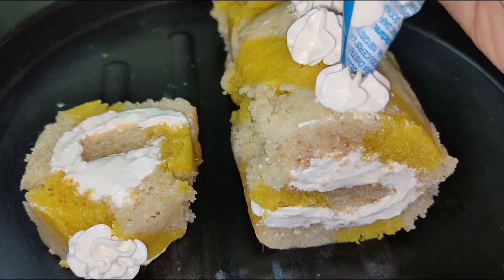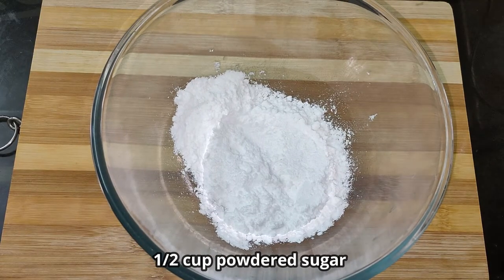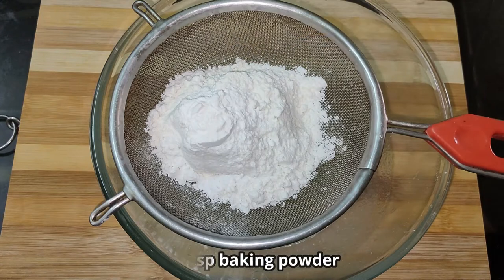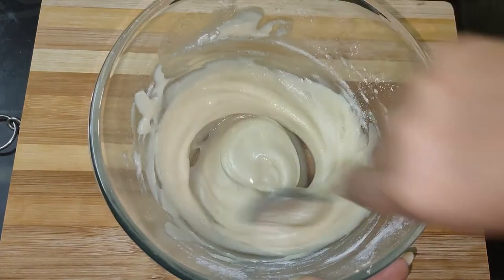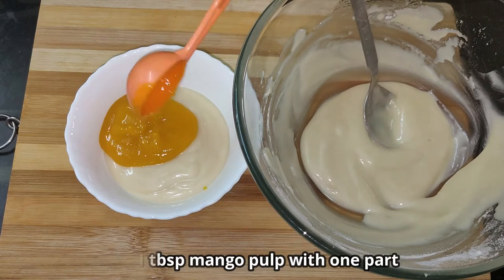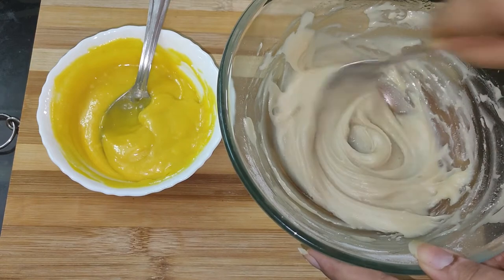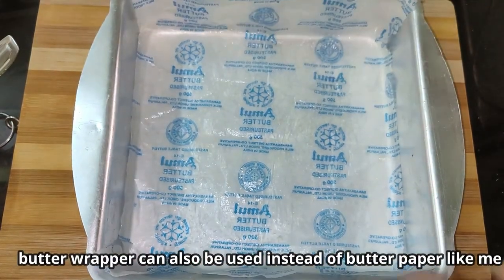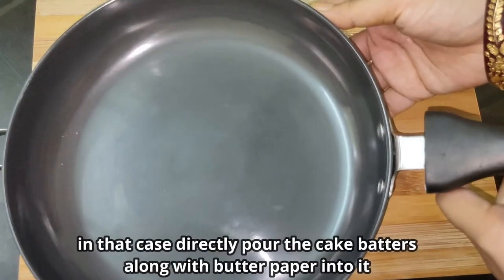Mango Swiss Roll (without egg, oven, cream) ঘরোয়া পদ্ধতিতে আমের Swiss Roll | Mango-Vanilla swissroll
A Swiss roll, jelly roll, roll cake, or cream roll, or Swiss log, is a type of sponge cake roll filled with whipped cream, butter cream, jam, or any other icing. Here I have made Egg less Mango Swiss Roll cake with Yogurt Frosting Cream Filling. In this recipe I have given a twist in flavor of mango and vanilla. Hopefully you will like this recipe. Must try this recipe in your kitchen and don't forget to give feedback.

Feel free to give valuable suggestions in comment for further betterment of this channel.
I like to keep connected with all of you on social platforms, get in touch :

content covered:
how to make swiss roll without oven, mango swiss roll recipe, eggless swiss roll recipe, mango vanilla swiss roll, vanilla swiss roll recipe, swiss roll filling with yogurt forsting cream